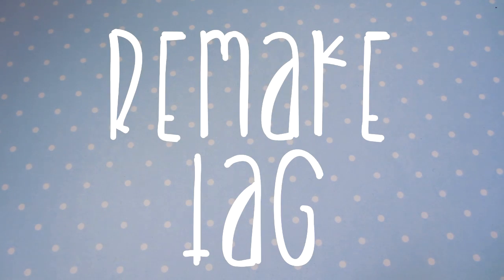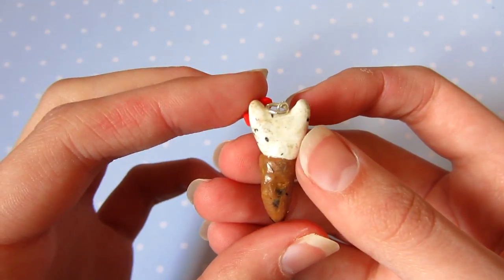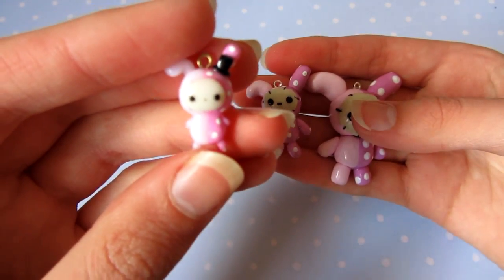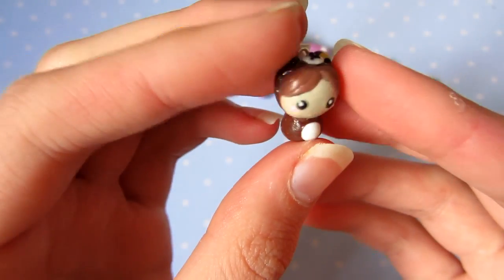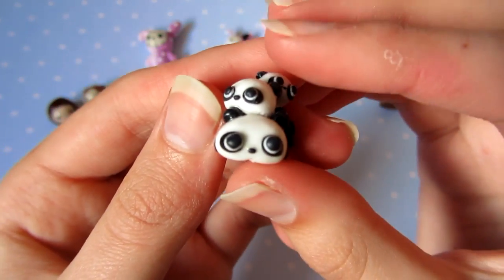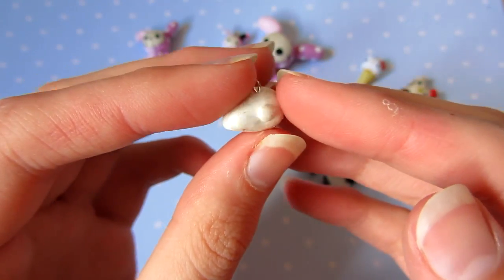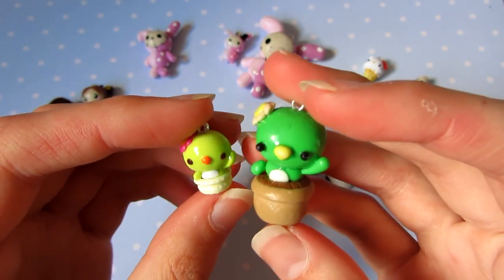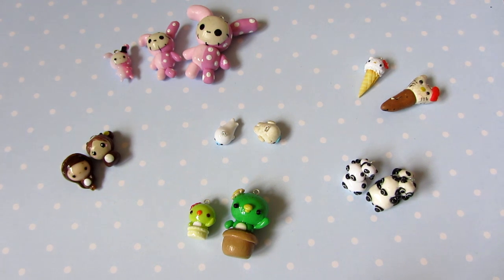Remake Tag - Created by xoxRufus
*Watch in HD* Thank you for making this tag Ruth! It was really fun to do :3 Ruth's Channel Open me for more information :D

Hey everyone! In this video I decided to do the 'remake tag', which was created by xoxRufus. All you do is take some of your really old charms, and remake them to see the improvement :3 I hope some of you guys will attempt this tag! It's really fun to do :D

For some background information, I started making polymer clay charms in February 2012 ^^ I haven't made charms 100% consistently since then, I usually have quite a few breaks from making charms (take note of the lack of videos :'D)

I have improved a lot, despite the fact that there is still a lot of room for improvement :') What's your favourite charm that I remade? I think mine would be Shappo, I just love sentimental circus ;o;

FAQ

-What camera and video editor do you use?

I use a Canon Powershot SX220 HS, and I edit with Sony Movie Studio Platinum 12 Suite.

-Where'd you get that cool blending tool thing?!

Hobbycraft :D It's a colourshaper, I have two; both in size zero, but one is in the shape "flat chisel" and the other is "cup round"

-What clay do you use?

Premo! and Fimo :)

-Can we trade?

Sadly, I am only allowed to trade with close friends due to personal reasons, and lack of time. Sorry to disappoint!

Nope, haha xD

♥ Links ♥